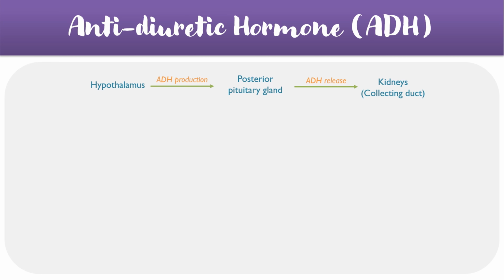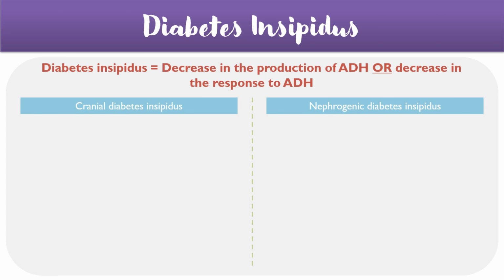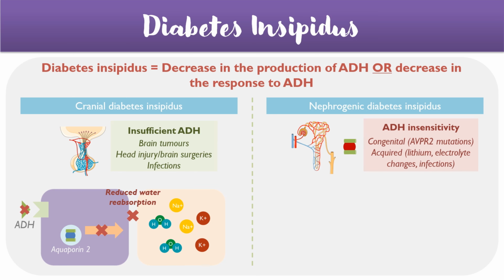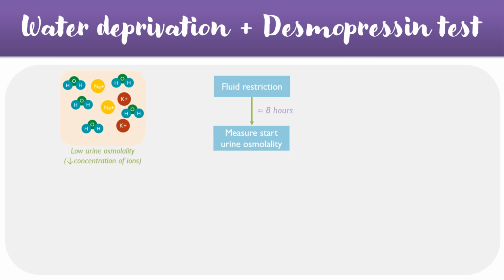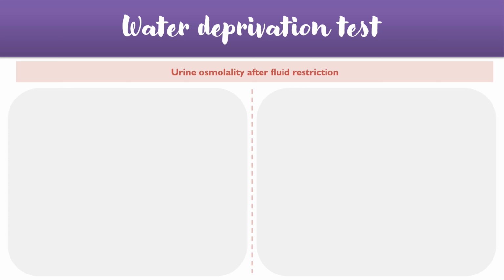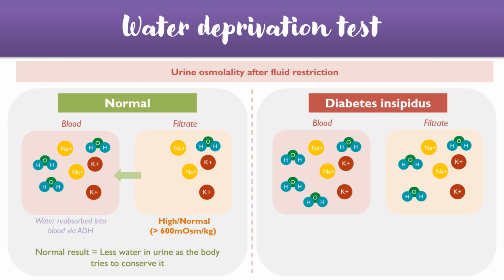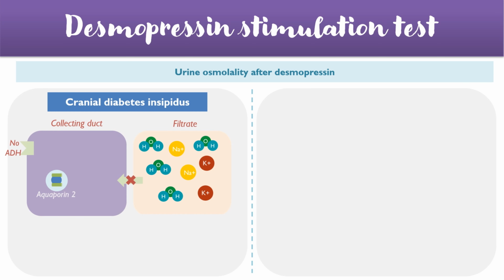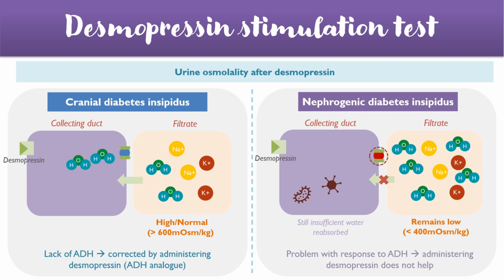Water Deprivation Test Explained | Diabetes Insipidus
Diabetes insipidus is a medical condition that involves either a decrease in the production of anti-diuretic hormone (ADH) or a decrease in the response to ADH. This video provides a general overview of the water deprivation and desmopressin stimulation tests that are used to diagnose diabetes insipidus. It is designed to help medical students understand the content with animated figures.

0:00 Introduction
1:00 Causes
2:15 Test Overview
3:16 Water Deprivation Test
4:26 Desmopressin Stimulation Test
5:44 Summary

Note: If you spot any errors or mistakes in the video, please leave a comment below to let me know and I will try to correct it as soon as possible.